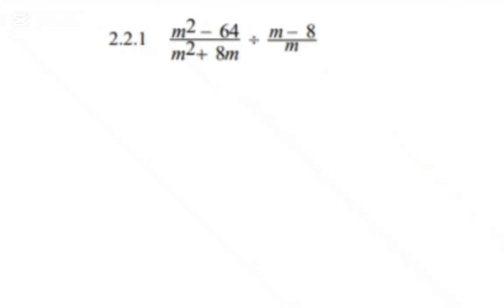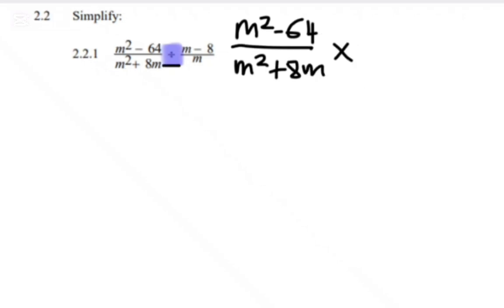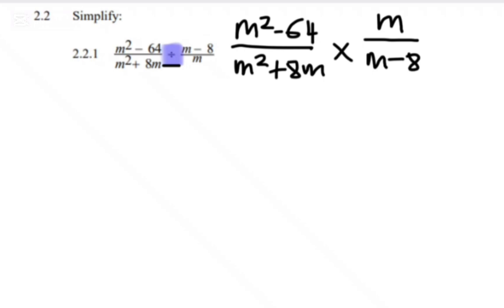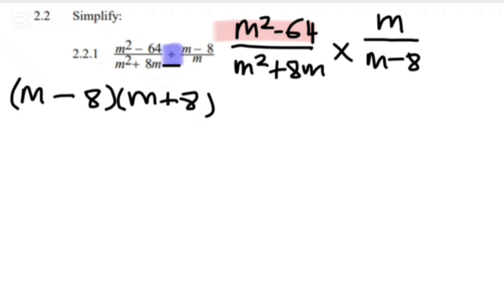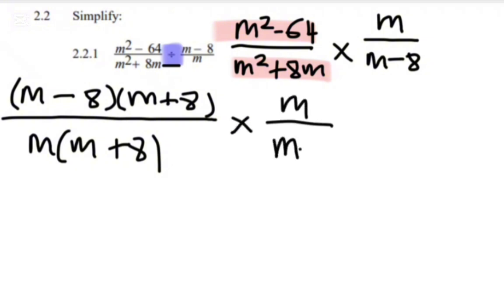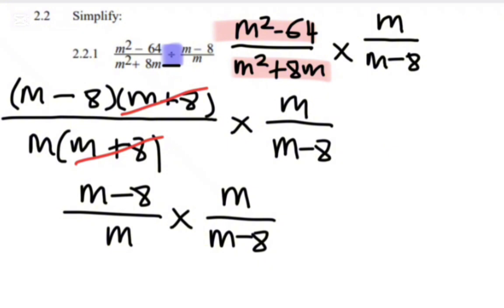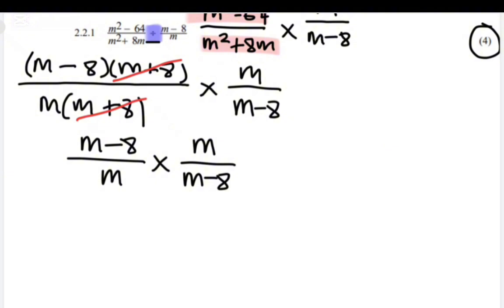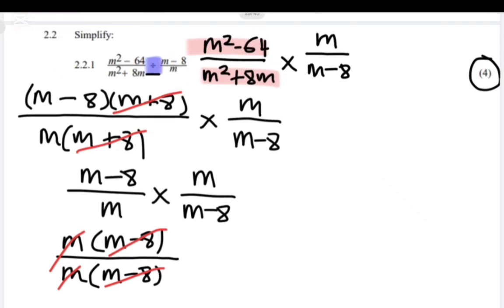Algebra Grade 10 | Simplify Exam Questions